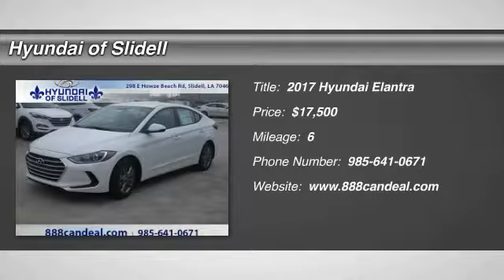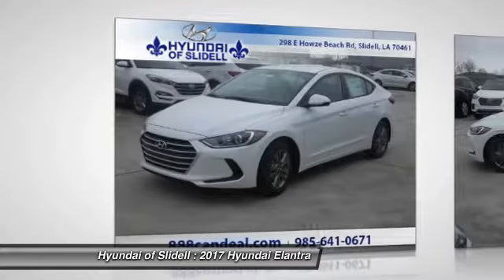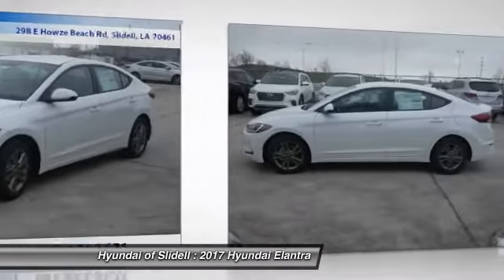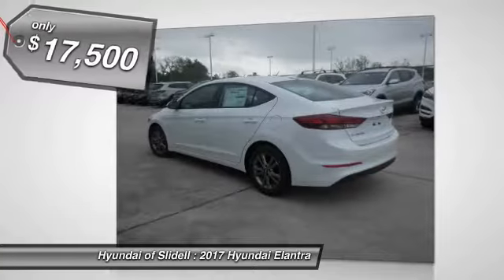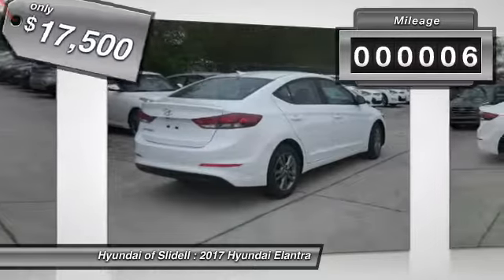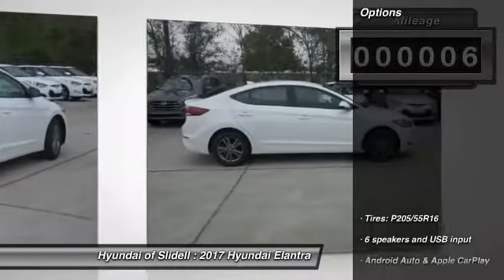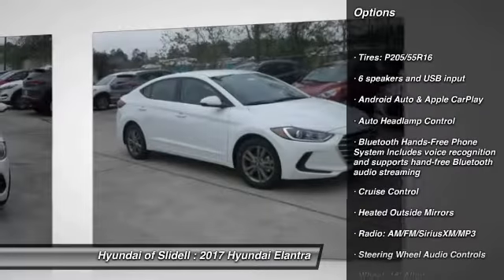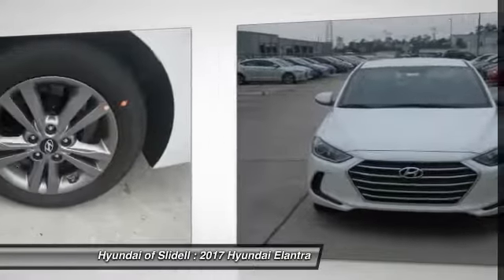2017 Hyundai Elantra Slidell LA 40053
2017 Hyundai Elantra SE - $17500

298 East Howze Beach Rd

Don't miss this 2017 Hyundai Elantra. It's equipped with Automatic transmission and features a Quartz White Pearl exterior. With 6 miles, You'll want to take this  home. Make a great choice today.